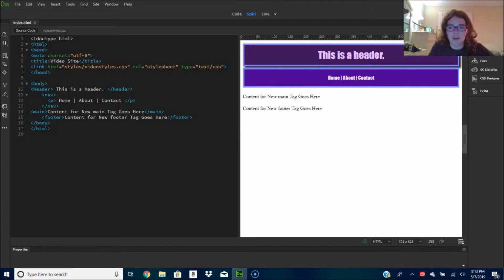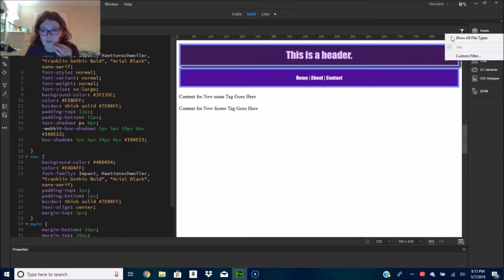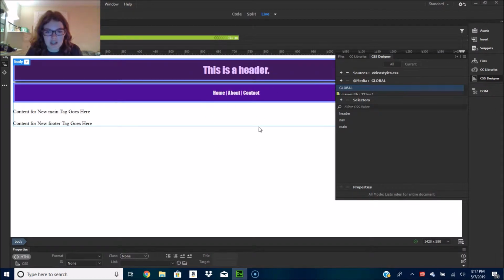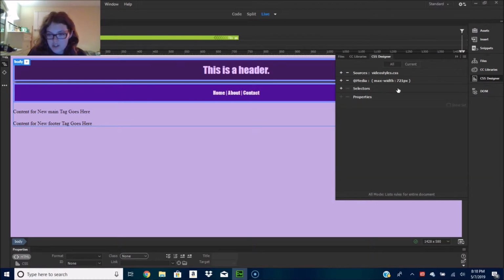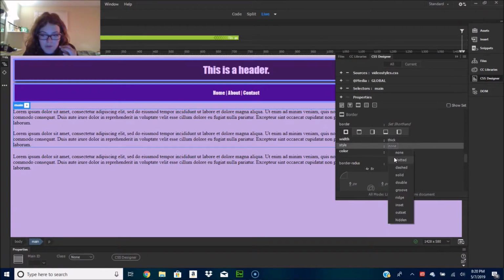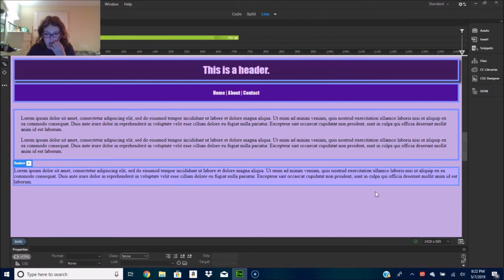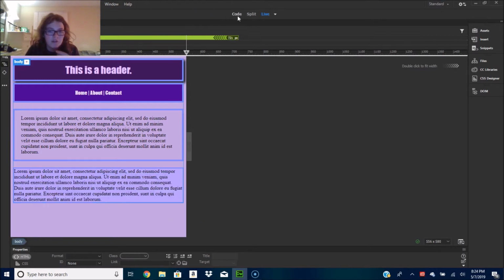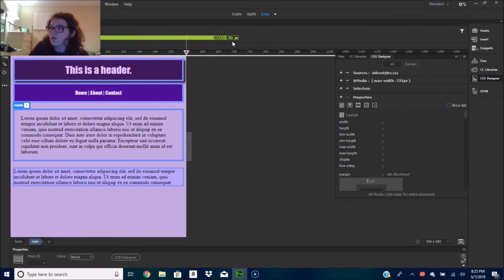MAGICAL MEDIA QUERIES - Dreamweaver 101 Part 2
Today, we learn about the magic of Media Queries! Sorry this episode is late everyone!